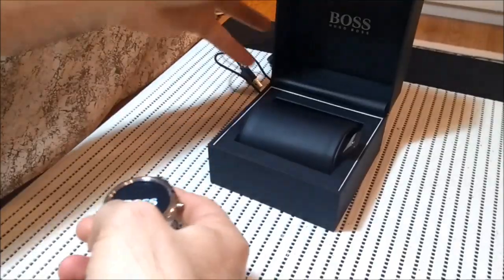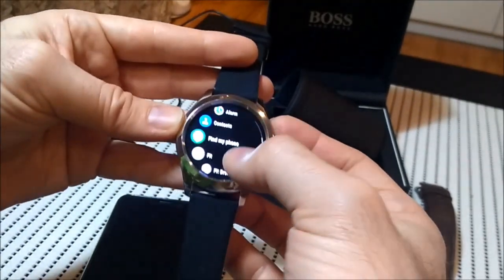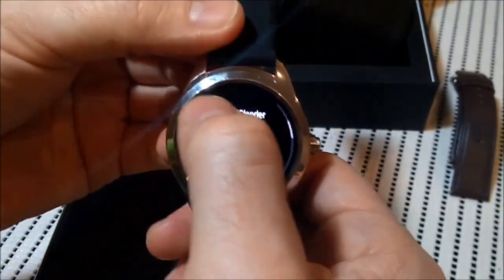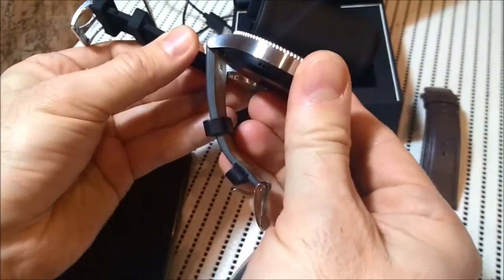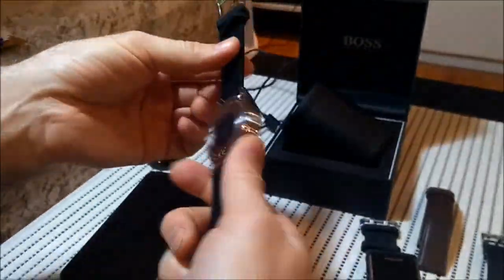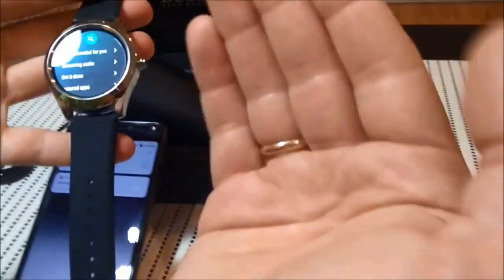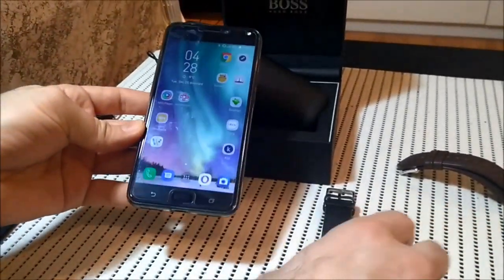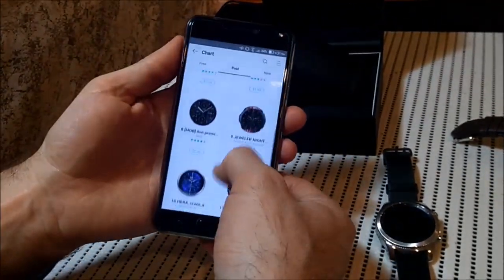Review Hugo Boss Touch VS Samsung Gear S3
Android Wear OS Smart Watch VS Tizen 3.0.
In this video I will compare Hugo Boss Touch, Samsung Gear S3 Classic, Polar M600 and Movado Connect.